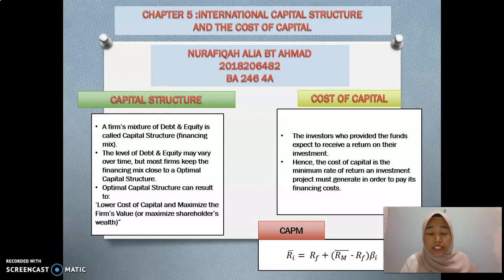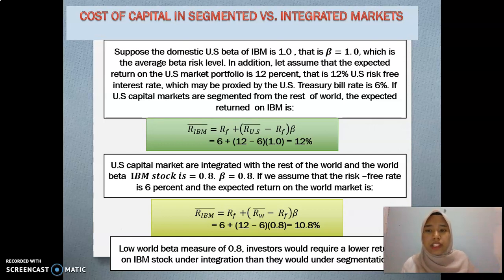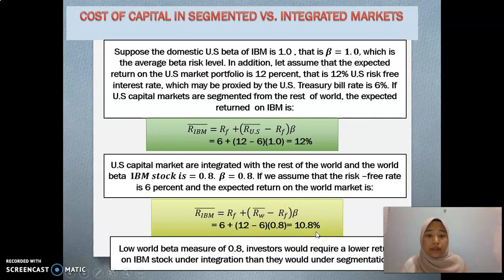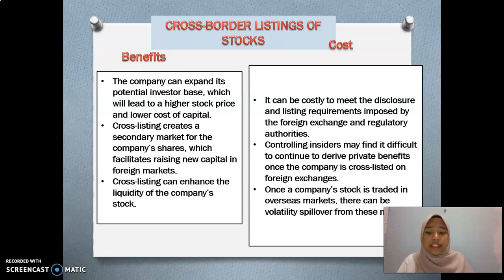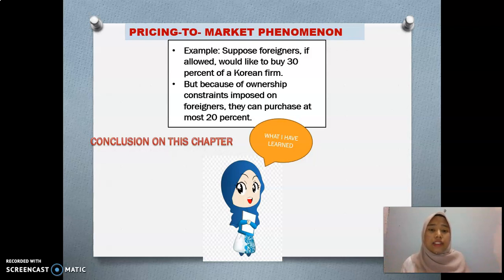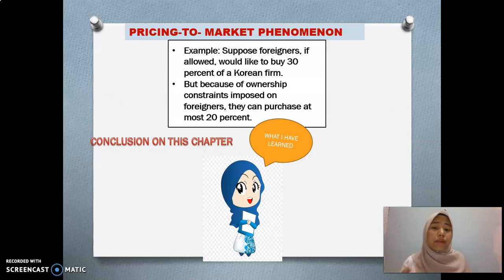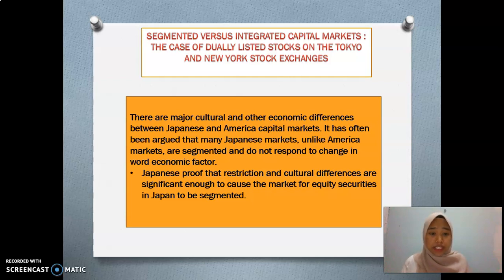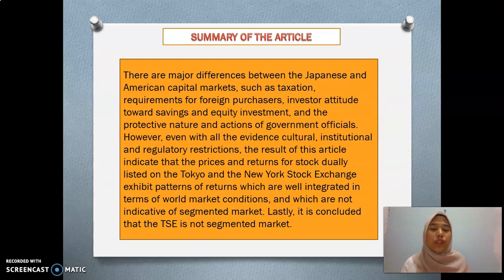International Capital Structure and the cost of Capital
This video is subtopic in IBM 556 that contain Video Presentation, Self Reflection and Related article with this chapter. I will share some lesson that I have learned in this chapter.
NURAFIQAH ALIA BT AHMAD